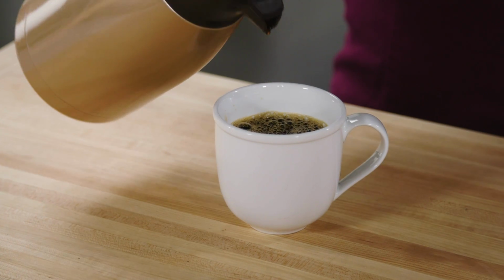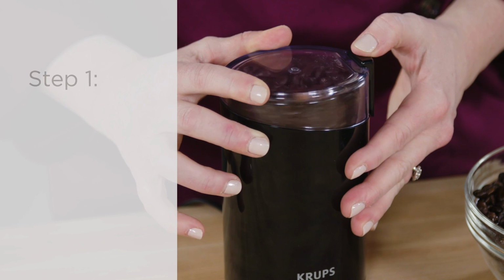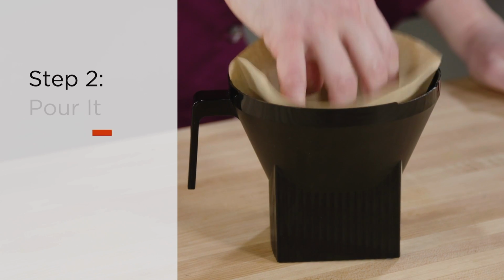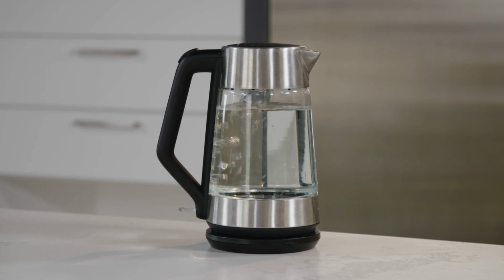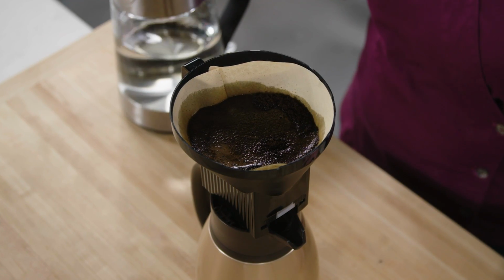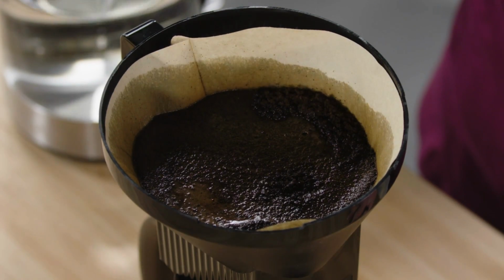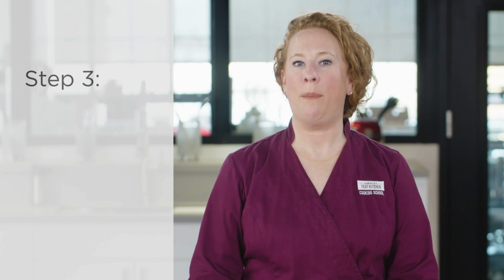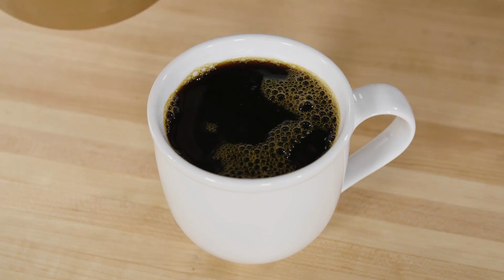How to Make Pour Over Coffee with Ashley Moore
We're bringing you exclusive videos from our online cooking school to master kitchen basics and new skills! Ashley has the step-by-step instructions to making a perfect pot of pour over coffee.